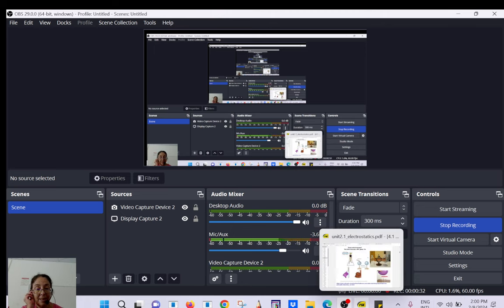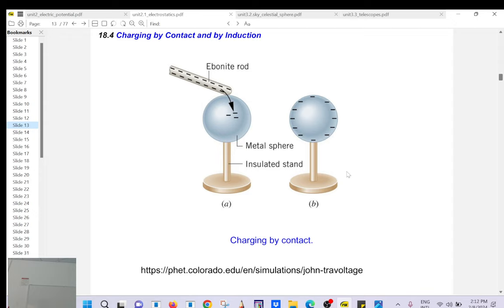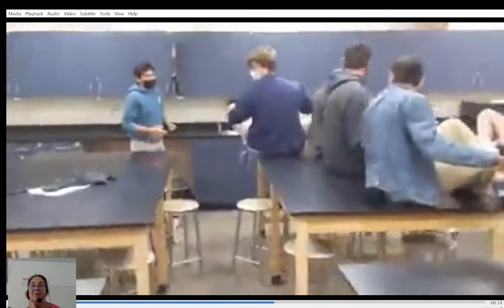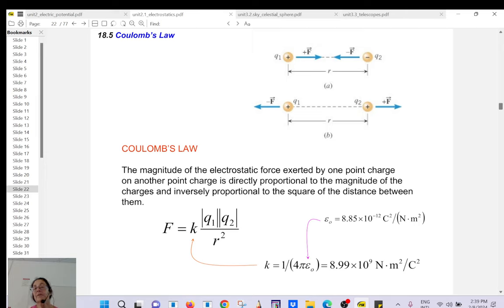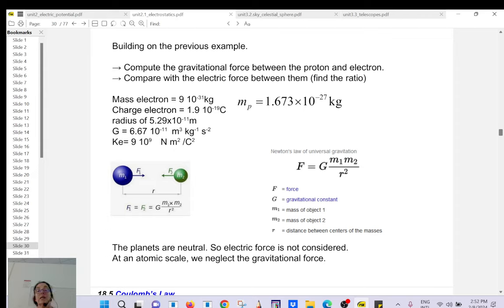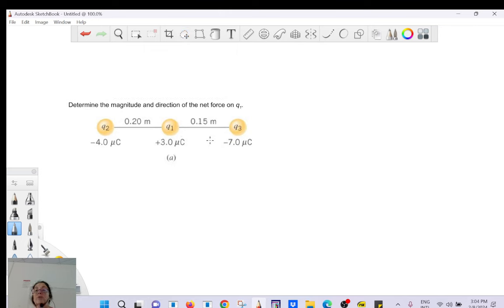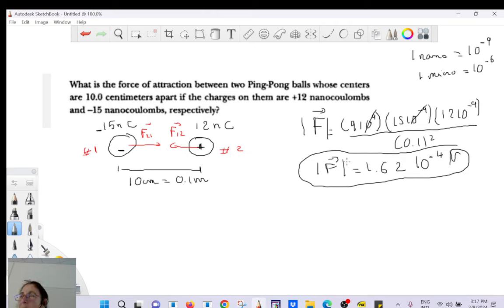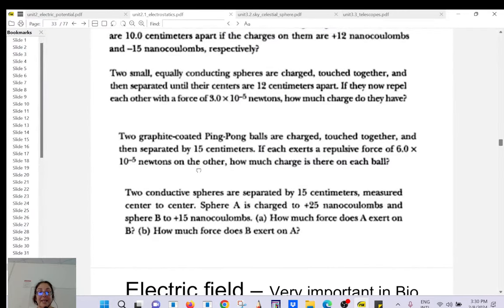2_9_24 PHY2054 Electrostatics II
Basics of electrostatics: Van Graaf generator, polarization, charging by induction, Coulombs law and inverse square law, problems and demos.